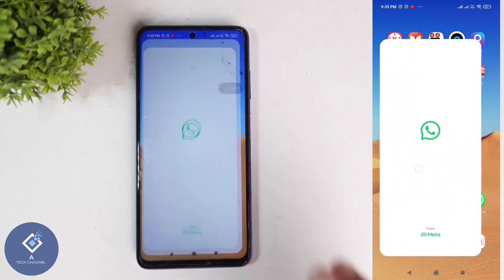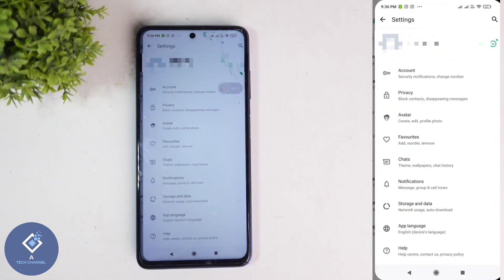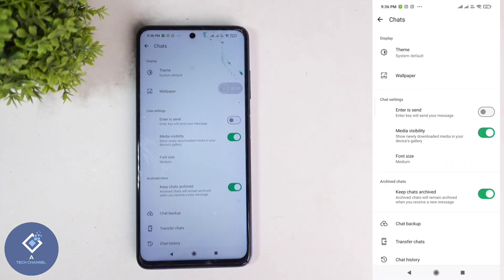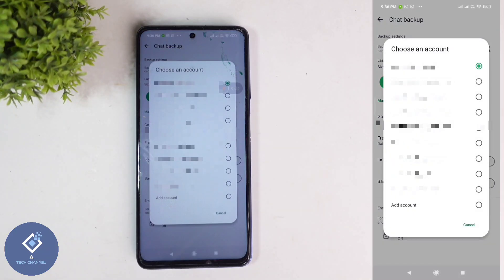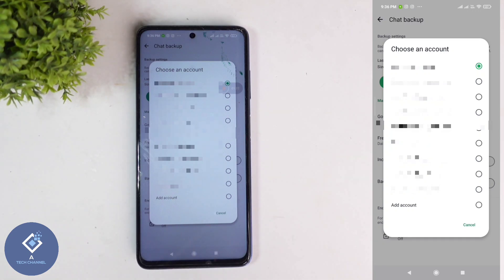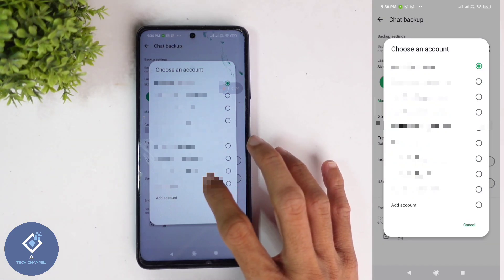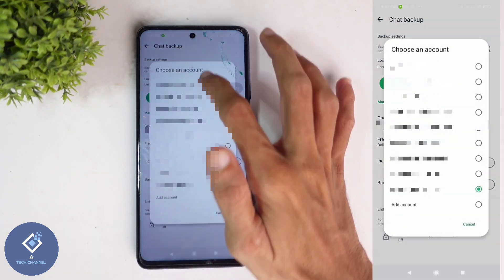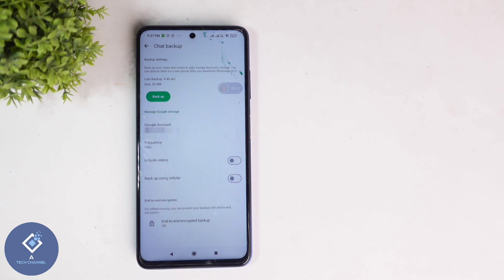How To Change Whatsapp Backup Google Account | English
in this video we will be telling about how to change whatsapp backup google account in english. how to change whatsapp chat backup gmail account in english. lets check about how to change whatsapp chat backup google account in english